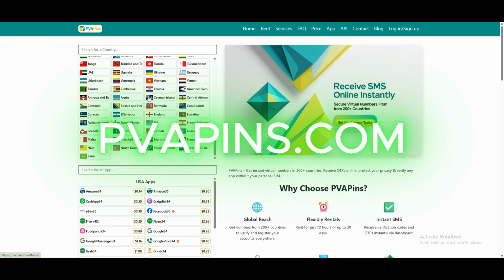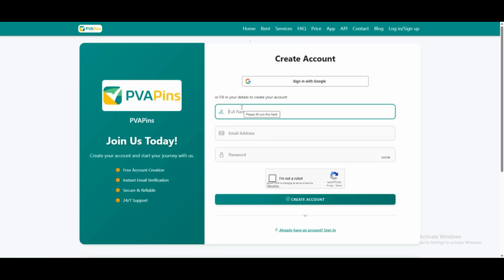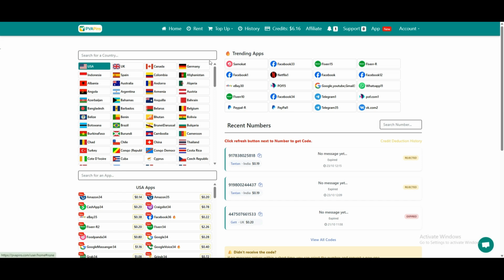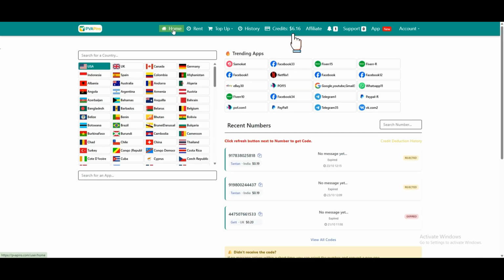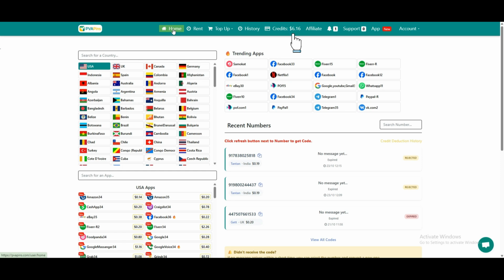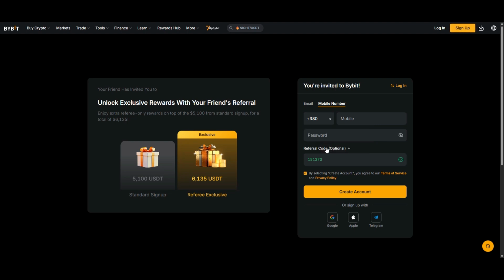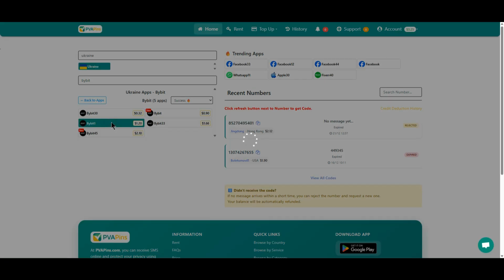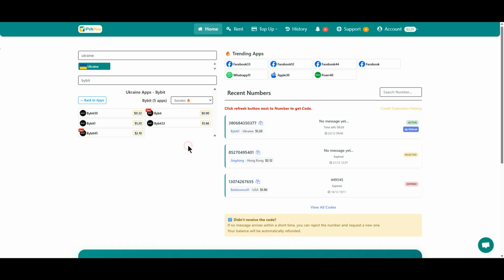How to Create Bybit Account without a Phone Number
Welcome to this complete and beginner-friendly guide where I show you how to create and use a Bybit account safely using a trusted virtual number service 🔐📲
If you’re struggling with SMS verification, account creation issues, or region limitations, this video will help you step by step.

In this video, I’m using **PVAPins.com**, a reliable platform that allows you to receive SMS online securely and privately. Whether you’re a trader, crypto beginner, or someone looking to protect personal privacy, this method is designed to make your registration process smooth and stress-free 🚀

Bybit is one of the most popular cryptocurrency trading platforms, offering spot trading, futures, copy trading, and advanced tools for traders worldwide. However, many users face problems during sign-up due to phone number verification issues. That’s where PVAPins comes in as a smart solution 💡

PVAPins.com provides clean, fast, and private virtual numbers for one-time verification. You don’t need to use your personal SIM card, and you can receive SMS instantly inside the dashboard. This makes it ideal for creating accounts on platforms like Bybit while keeping your identity protected 🔒

Why people trust PVAPins
✅ Fast SMS delivery
✅ Simple and user-friendly interface
✅ Works with multiple platforms
✅ No complicated setup
✅ Ideal for online verification needs

In this video, you’ll learn:
📌 How to create a Bybit account step by step
📌 How to use PVAPins to receive SMS online
📌 How to avoid common verification errors
📌 Tips for account safety and privacy
📌 Best practices for smooth registration

If you’re searching for solutions like receive SMS online, virtual number for Bybit, Bybit account verification, or secure crypto signup, this video is made for you 🎯

Make sure to watch till the end so you don’t miss important tips that can save your time and protect your account.

Summary
This video explains how to create a Bybit account easily using a virtual number from PVAPins.com. It’s a practical solution for users who want privacy, fast SMS verification, and a smooth signup experience without using personal phone numbers. Perfect for crypto users who value security and convenience 💎

FAQ

Q1: Is using a virtual number safe for Bybit registration?
Yes, using a trusted service like PVAPins helps protect your privacy while receiving verification codes securely.

Q2: Will I receive the SMS instantly?
In most cases, SMS messages are delivered within seconds directly to your PVAPins dashboard.

Q3: Can I use PVAPins for other platforms?
Yes, PVAPins supports multiple websites and apps that require phone number verification.

Q4: Do I need technical knowledge to use PVAPins?
No, the platform is very beginner-friendly and easy to use for everyone.

Q5: Is Bybit suitable for beginners?
Yes, Bybit offers a user-friendly interface along with advanced tools for experienced traders.

Stay safe, trade smart, and always protect your online identity 🔐📈